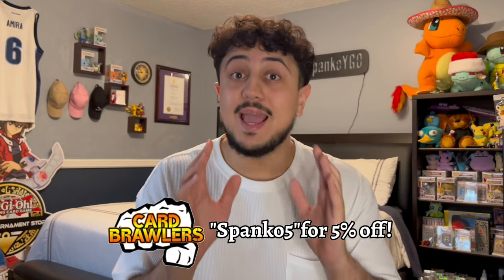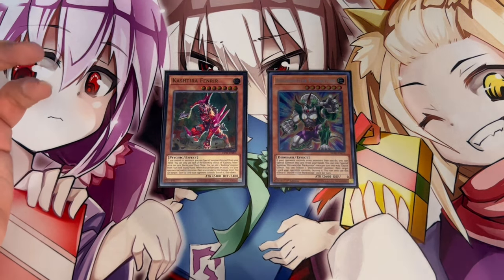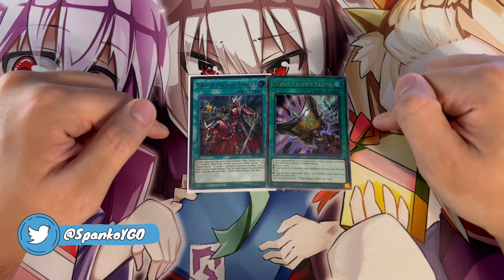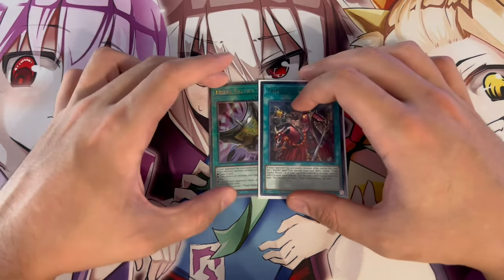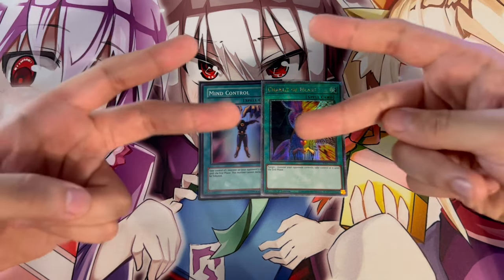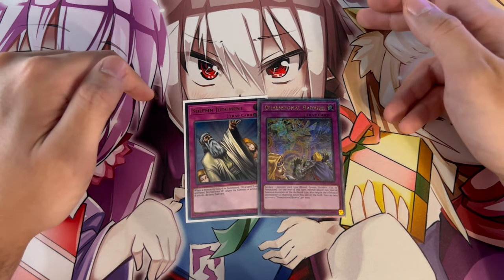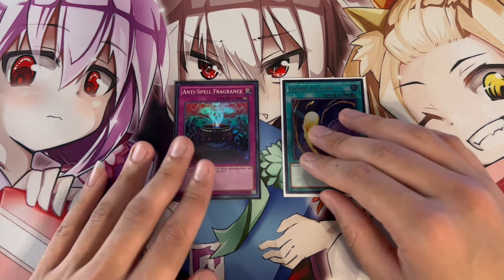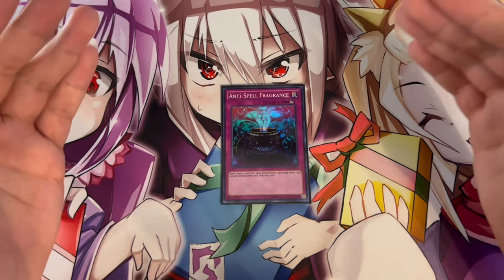The BEST Side Deck Cards for the January 2024 Format!